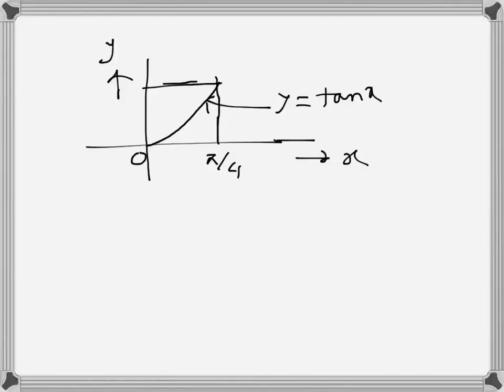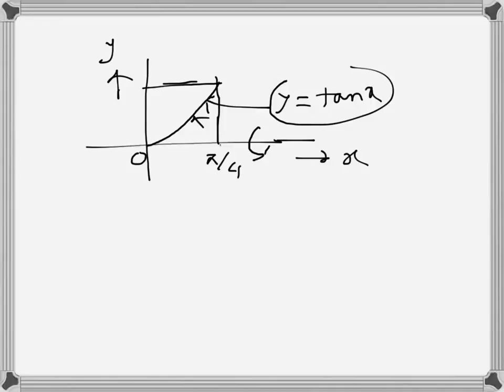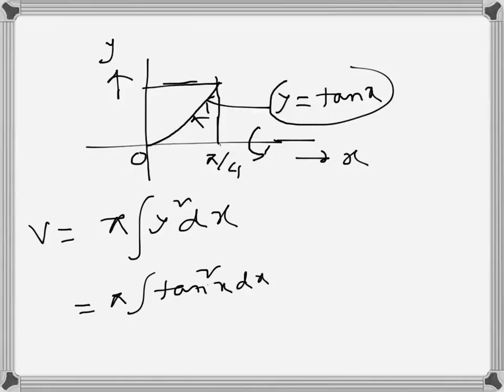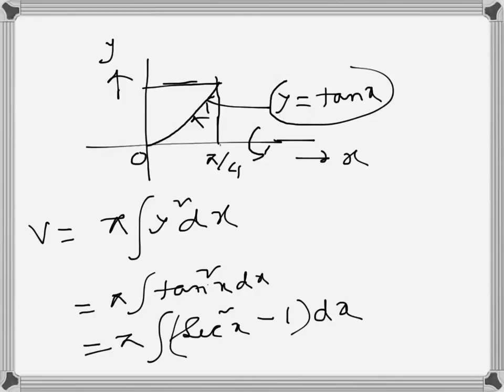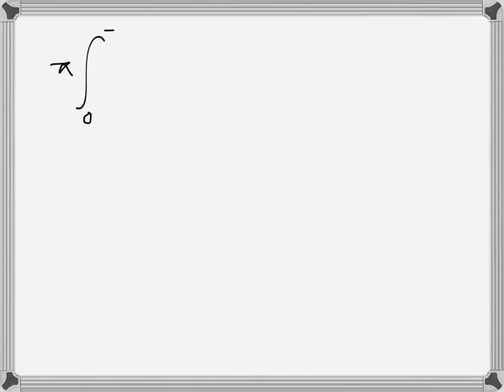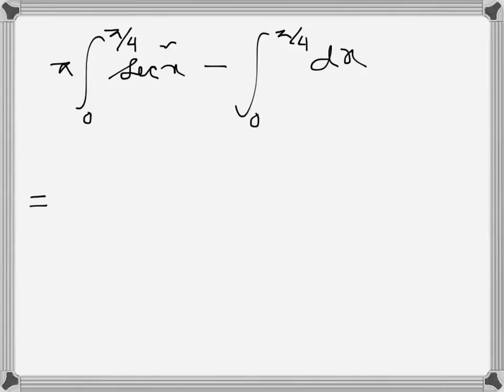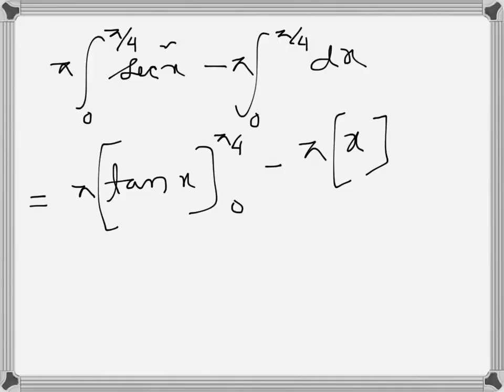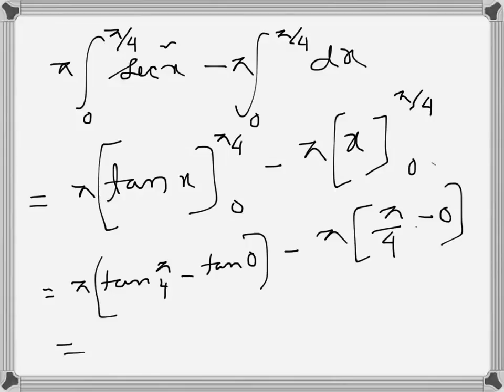Calculus: Volume generated by rotation about axes (problem example)